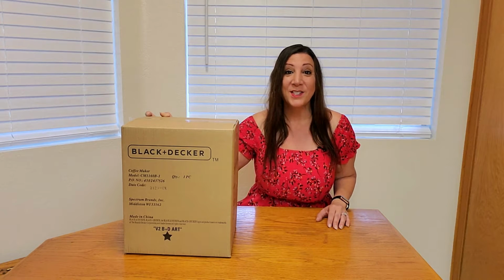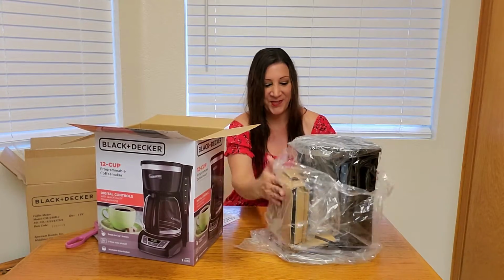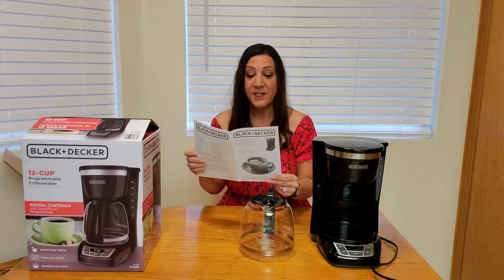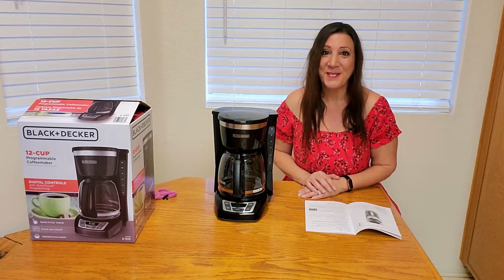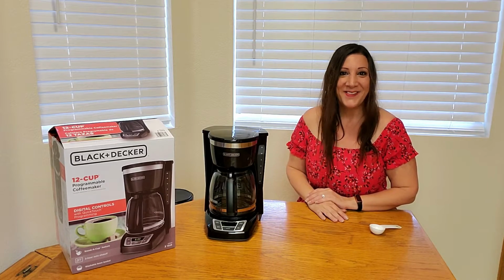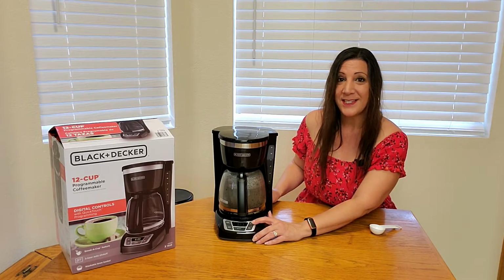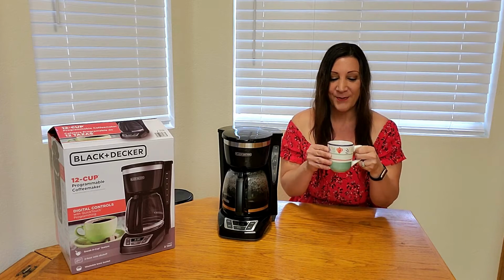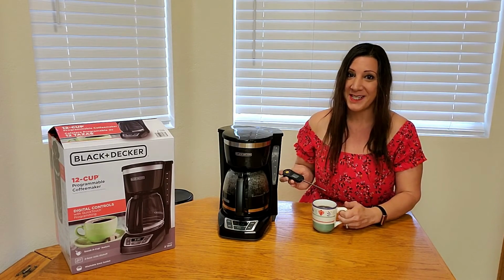How To Use A Black And Decker Coffee Maker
How To Use A Black And Decker Coffee Maker - Black/Stainless Steel Programmable This is an Unboxing, How To Use and Review Manufacturers Description
☕ Digital Controls with Rubberized Feel - Large, rubberized buttons give you full control of the coffeemaker, and the easy-read screen displays the clock, brew time, and programming options
☕ Sneak-a-Cup - This feature temporarily stops the flow of coffee so you can pour your first cup before brewing ends without making a mess
☕ 2-Hour Auto Shutoff - For added safety and peace of mind with every use. Volts : 120V/60Hz
☕ Easy-View Water Window - The front-facing window shows you the exact amount of water that will turn into coffee
☕ Keep Hot Carafe Plate - The nonstick carafe plate keeps coffee warm for an hour after brewing is complete.. Note: Cup equals approximately 5 oz. (varies by brewing technique)

🟡 If you are interested in purchasing this Black and Decker 12 Cup Coffee Maker on Amazon here is the

📈 If you want to GROW and MULTIPLY your YouTube VIEWS and SUBSCRIBERS then checkout that's what we use on all our channels to help our videos be found in search results on YouTube as well as Google Search.

🌟 We also have an Amazon Influencer store where you can find our recommended products.